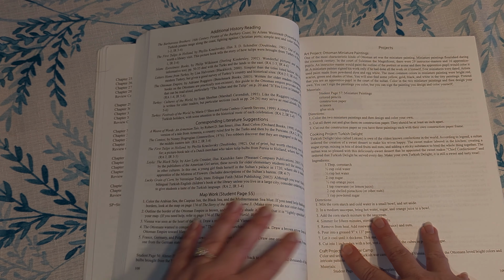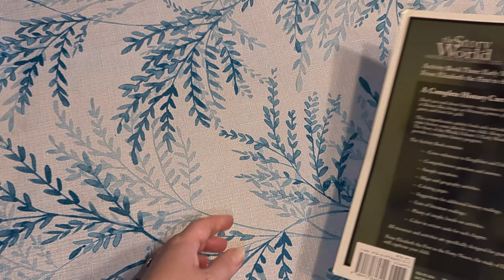4th Grade Homeschool Curriculum: Our Top Picks for History, Geography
We have decided on Story of the World and Curiosity Chronicles Early Modern Times for 4th grade history, Evan Moor Daily Geography and Mapping Europe for 4th Grade Geography, and Shakespeare and Artists for unit Studies.

Time Stamps:

0:00 Intro
0:32 Story of the World Early Modern Times
3:00 Curiosity Chronicles Snapshots of Early Modern History
3:11 Lithouse Learning Early Modern Times
4:23 History Readers
4:53 Geography: Mapping Europe
5:36 Evan Moor Daily Geography Practice
6:44 Evan Moor Skills Sharpeners Geography
7:40 Unit Study #1: William Shakespeare
8:55 Unit Study #2: Artists